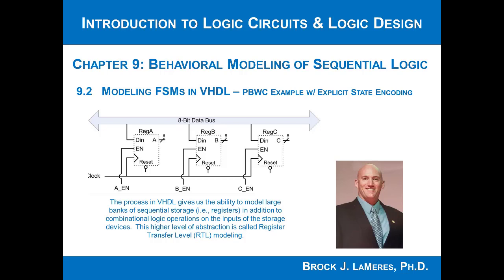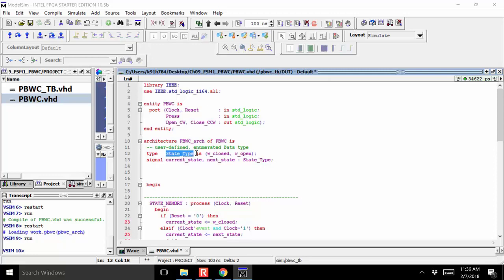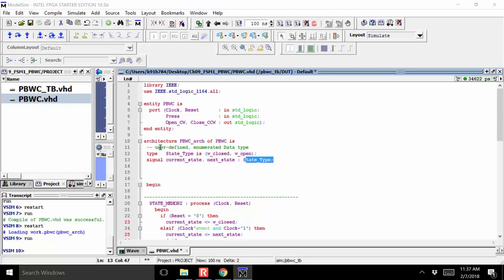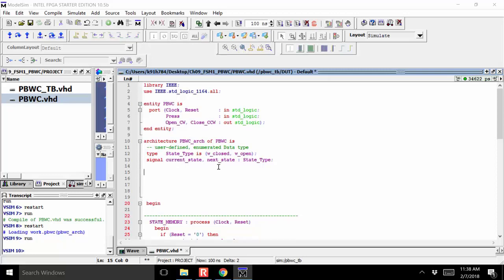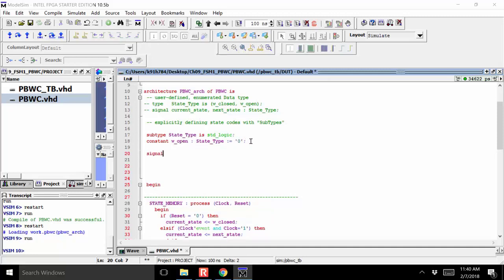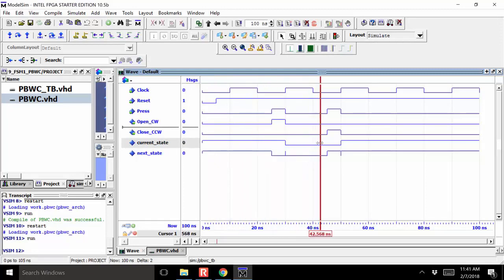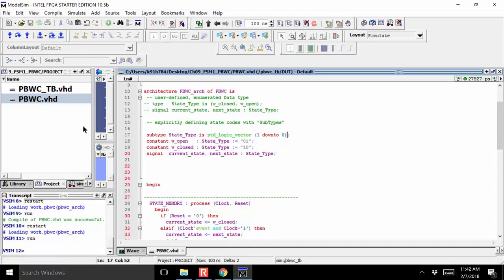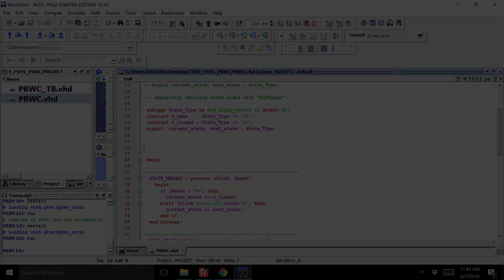9.2(c) - FSM Modeling with Explicit State Codes, PBWC Example